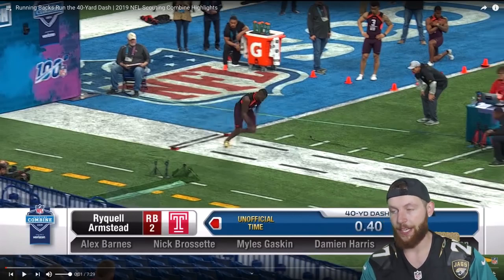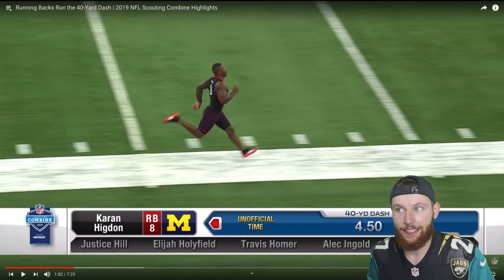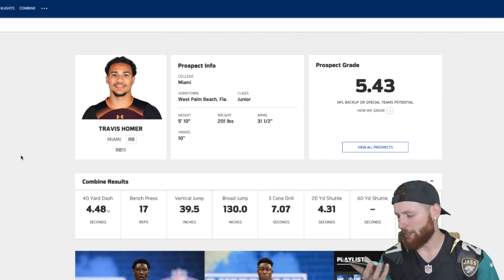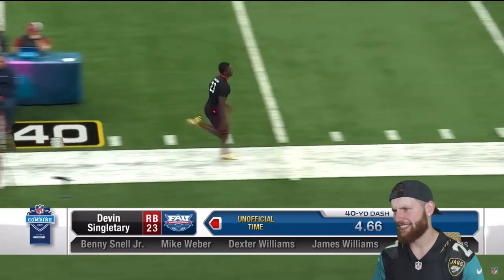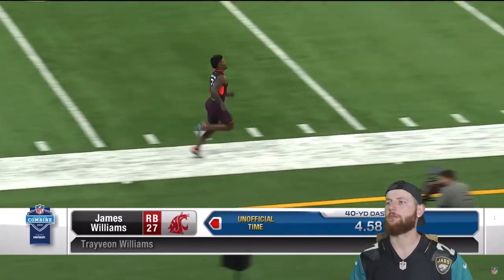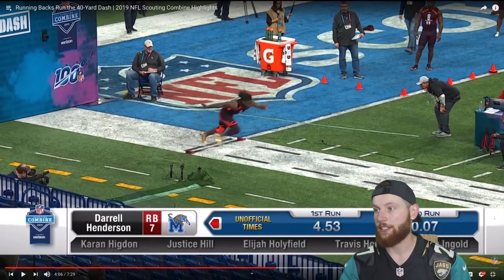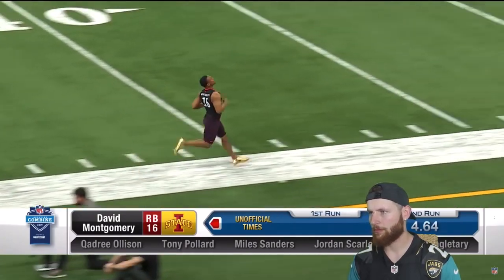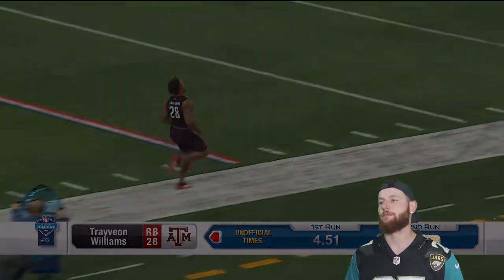Rugby Player Reacts to The 2019 NFL Combine RUNNING BACKS Running The 40 YARD DASH!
Hello and welcome to Rugby Player Reacts!

Rugby Player Reacts is a YouTube channel telling the story of Jacob McDonald, a New Zealand born rugby player and lifetime sports fan taking on the juggernaut that is American Football, among other things.

On this channel you will see a massive range of videos with the majority falling under a title of either "Rugby Player Reacts", "Rugby Player Receives", "Rugby Player Tries" or "Rugby Player Trains For American Football".

The premise of this channel has always been the journey of a rugby player attempting to transition across to American Football with no prior knowledge of the game. The goal was and still is to learn as much as possible along the way and bridge these two amazing sports together through making YouTube videos.

Each video published on this channel has been meticulously categorised into playlists to make navigation easier so feel free to check them all out and find your favorite individual player, team or sport!